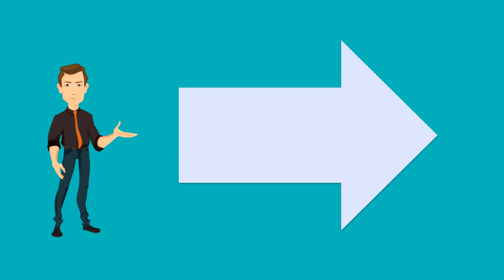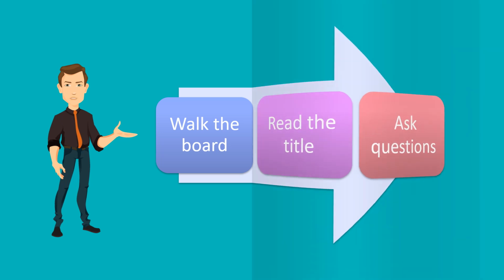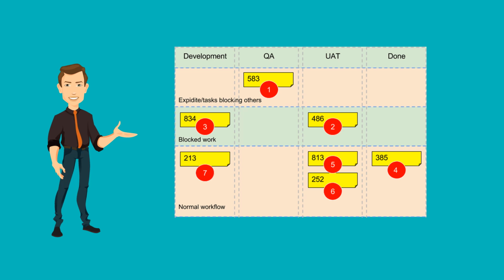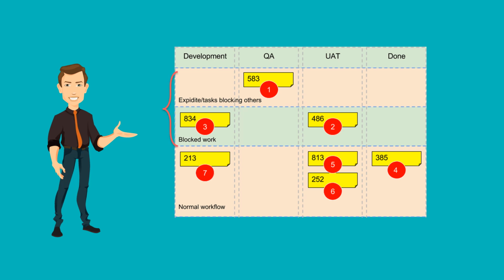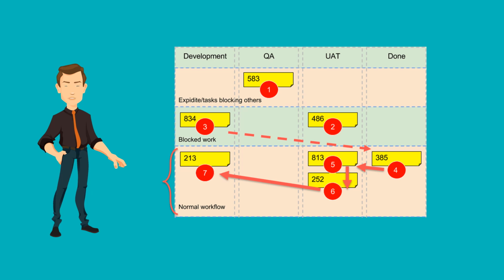DailyScrum [90] Bonus - Walk the board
The course teaches how to make Daily Scrum meetings more productive and meaningful for Agile teams. It covers the purpose and intent of the three main questions asked during the meeting, planning and execution, effective communication, best practices, recommended practices, and solutions for common obstacles. The course also includes advice for distributed teams and remote workers. Overall, the course aims to help Scrum Masters, Agile Coaches, and team members succeed with Agile by maximizing the benefits of the Daily Scrum meeting.